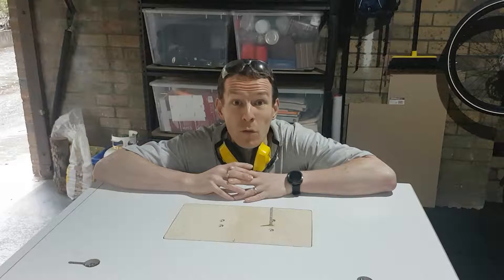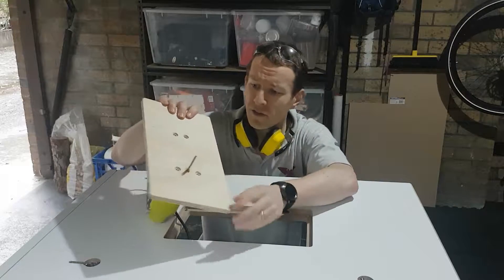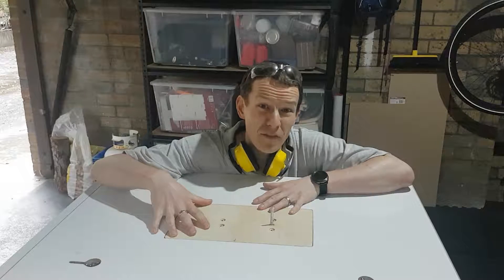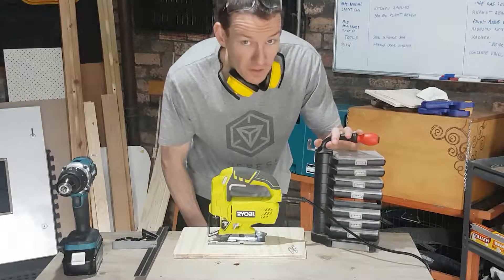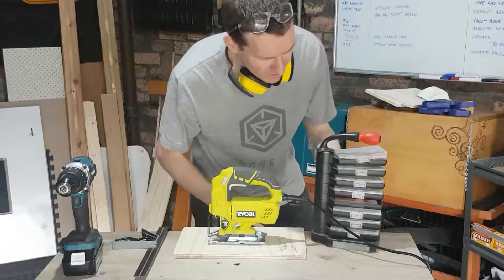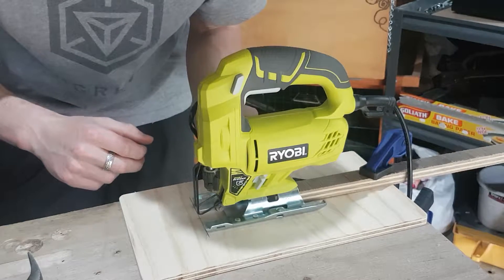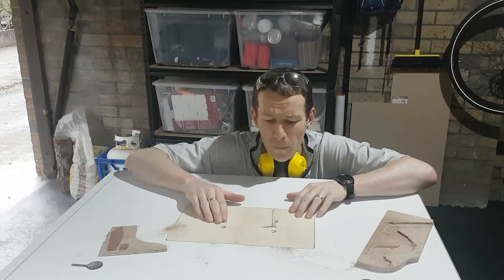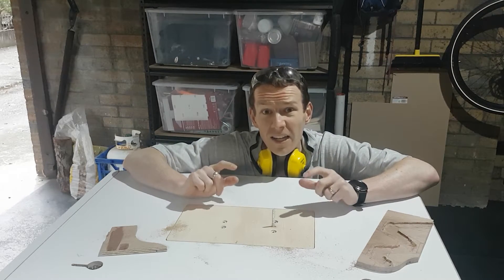Make an Inverted Jigsaw Table (DIY Scroll Saw)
Inverting a jigsaw to act as a mini bandsaw or homemade scroll saw is the second thing I am adding to my Multi-Function Table. It again takes the form of a quick-fit inset, but this time with a standard corded tool.

I've since upgraded from this little Ryobi Jigsaw to the Makita Brushless Jigsaw... much more power, but the little Ryobi did well for a number of years.